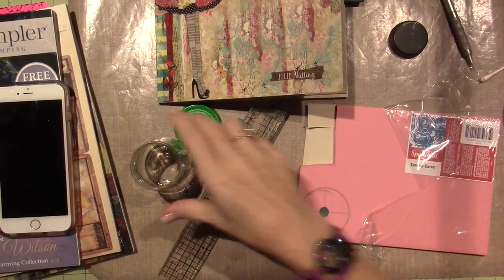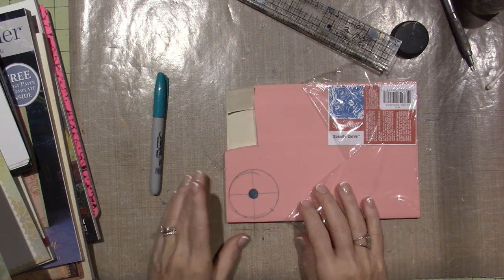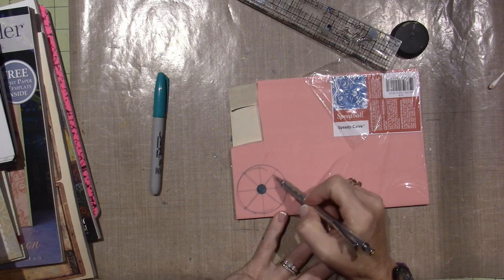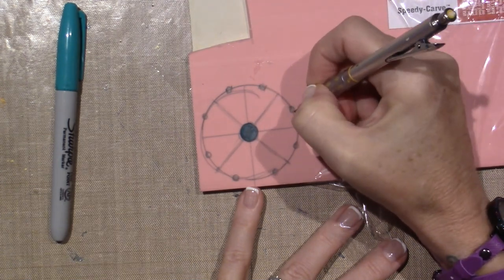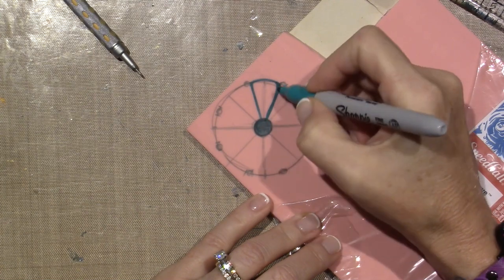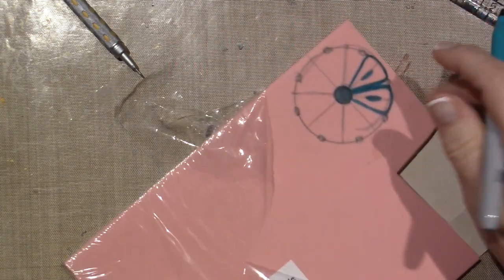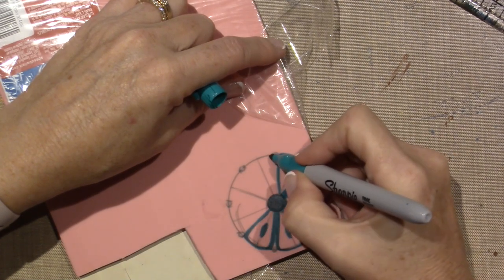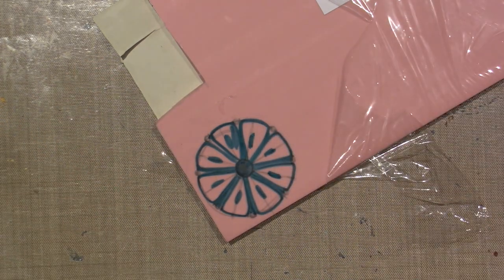Stamp Carving and Fussy Cutting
Had a specific idea for an Art journal page and needed to carve a stamp. I also started creating a prima doll for the focal image of the journal page. I will post the Art journal page next. TFW, Sara